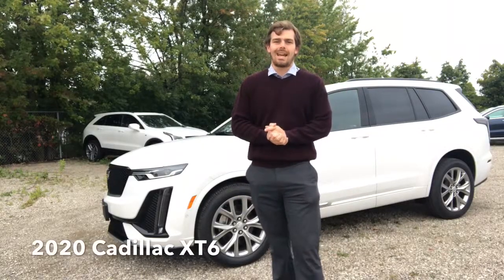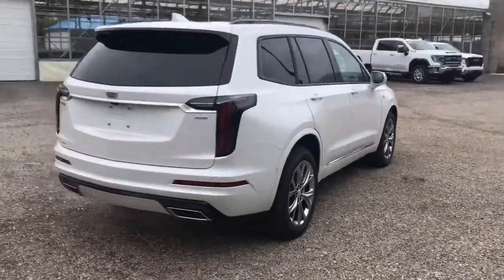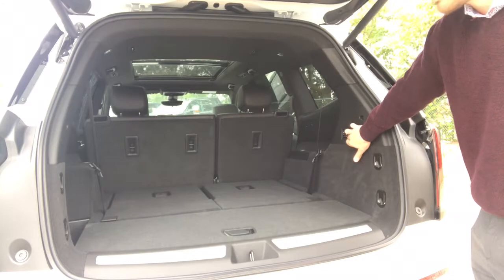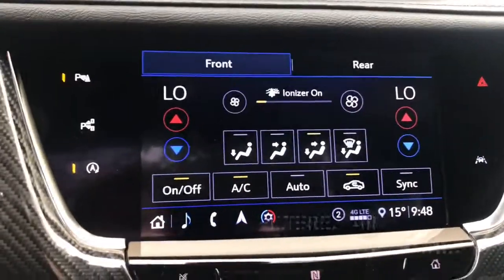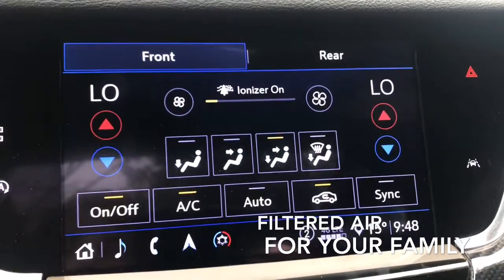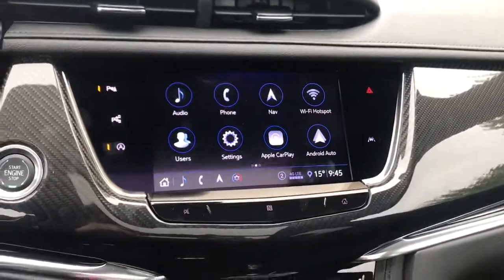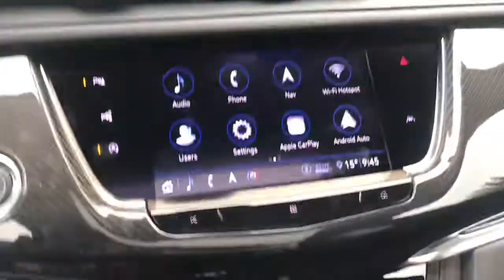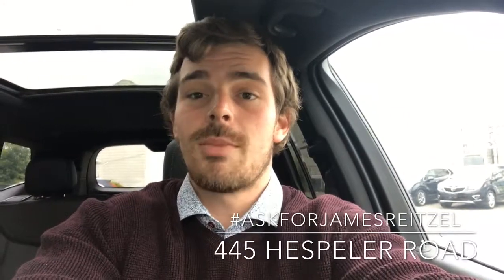All New 2020 Cadillac XT6 - Bennett GM Cambridge